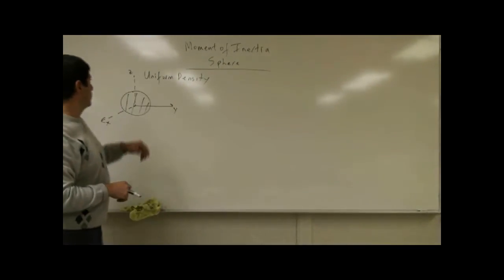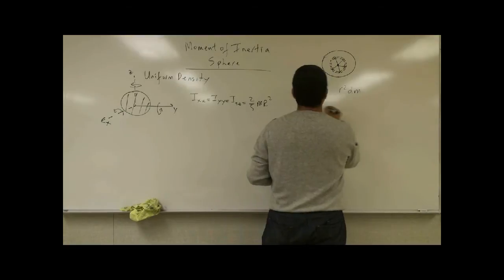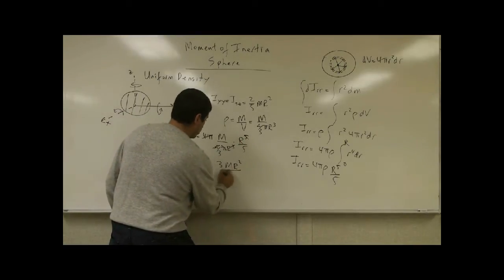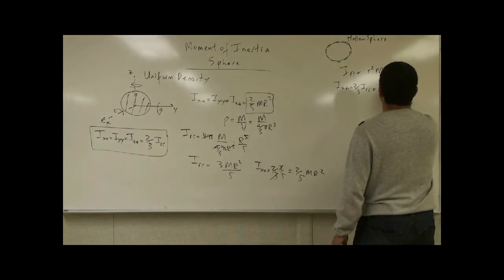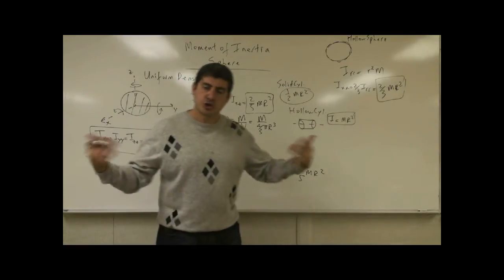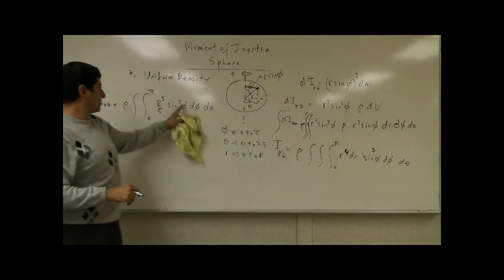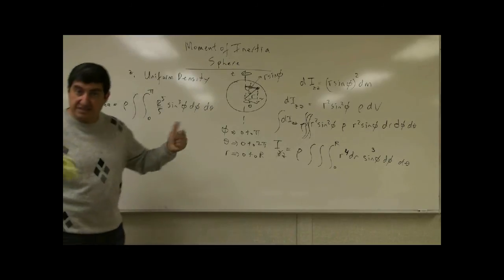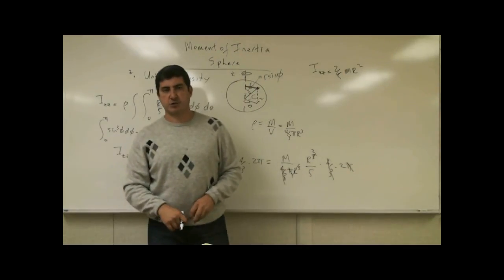MomentOfInertiaSphereUniform.avi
This video shows how to compute the Moment of Inertia for a uniform sphere using single or triple integrals.